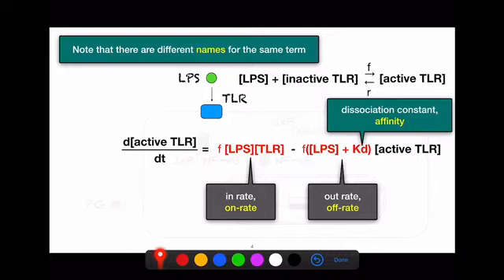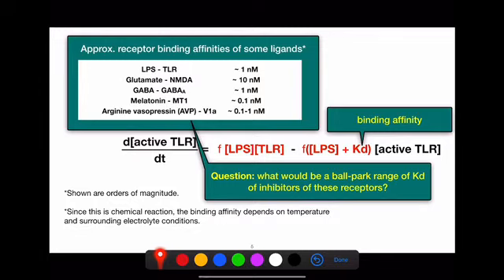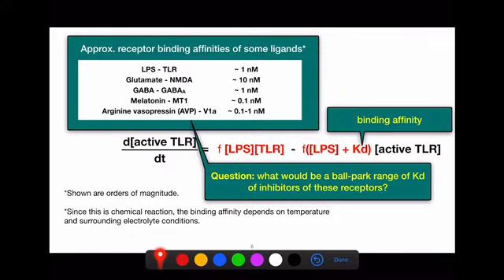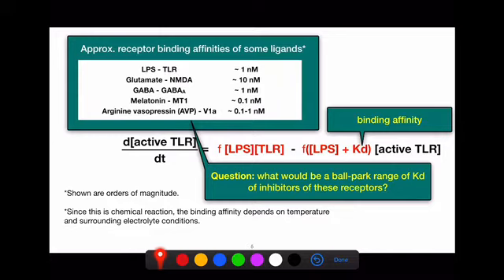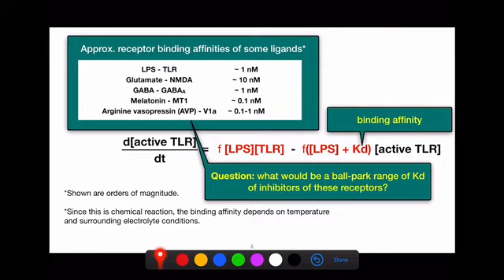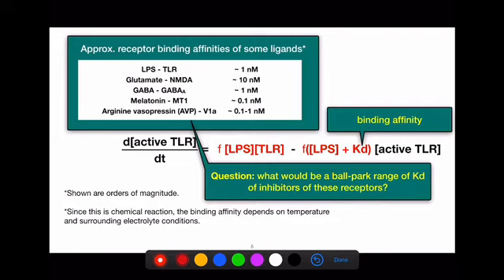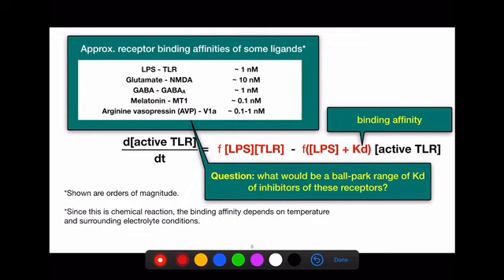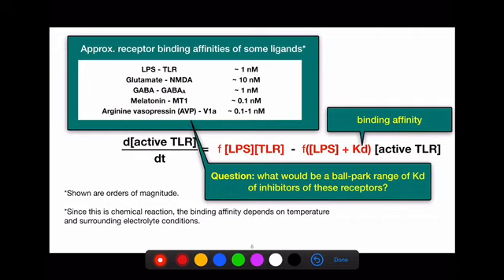MathBio Week 5: (Part 1/3) Intracellular Signaling Kinetics (Receptor Kinetics Recap)